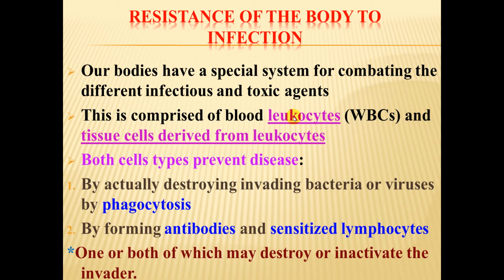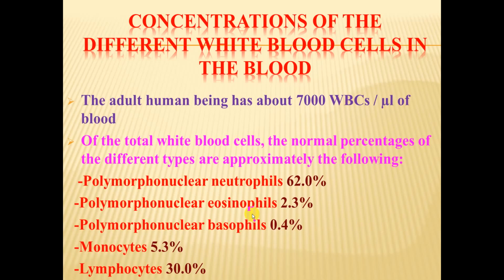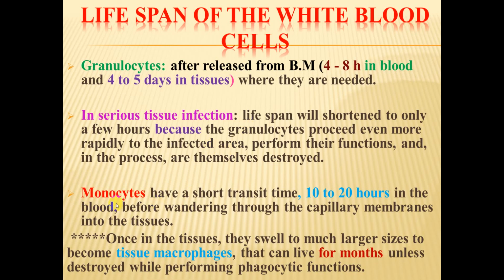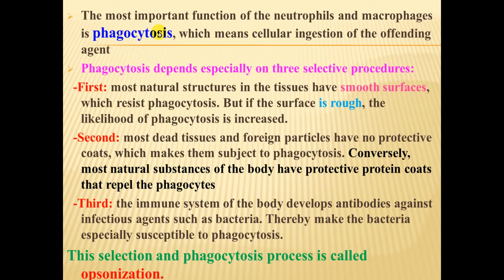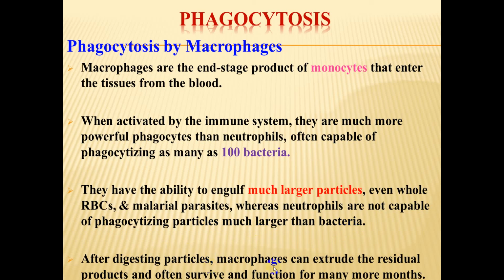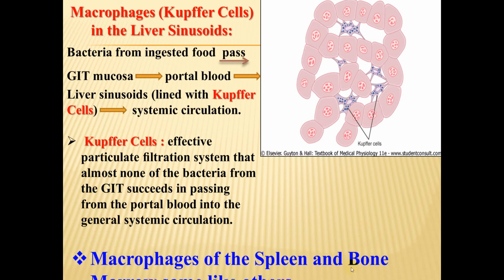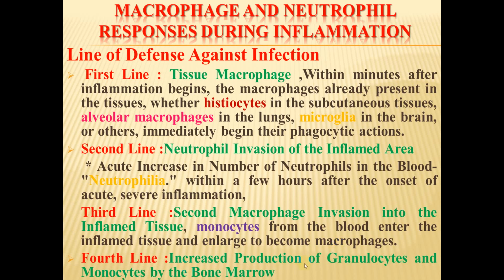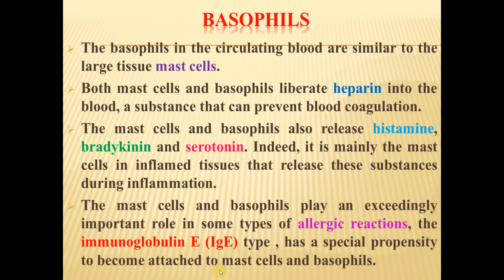المحاضرة الثالثة (للاسبوع الثالث) لعلم الفسلجة